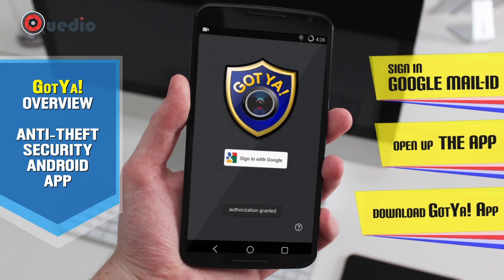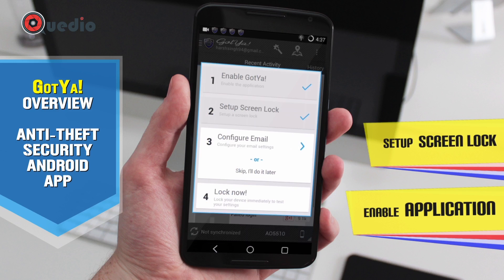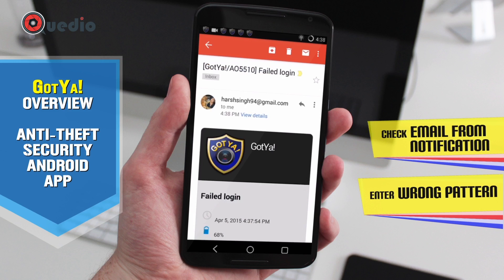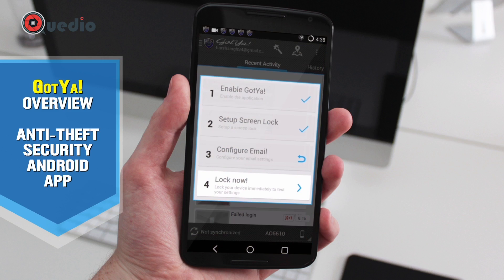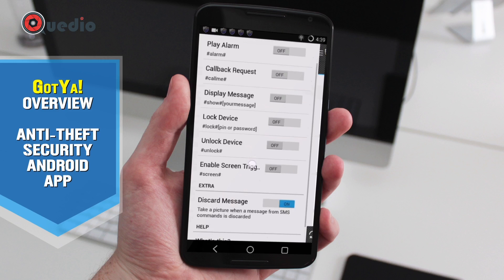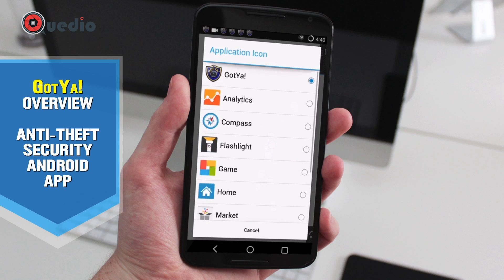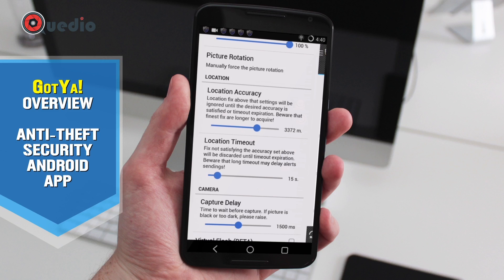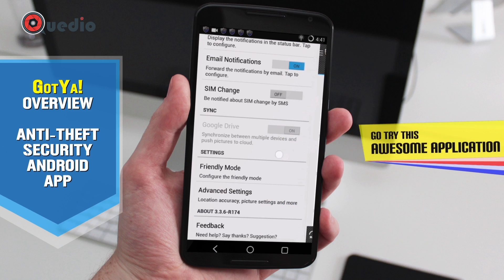Anti-Theft Security Android Application Overview - GotYa!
Watch the video to have a closer look at the GotYa! Application which is very great Anti-Theft Security Android Application.

Being one of the best and basic Application GotYa! doesn't Eats Up RAM and also is really responsive in its terms.